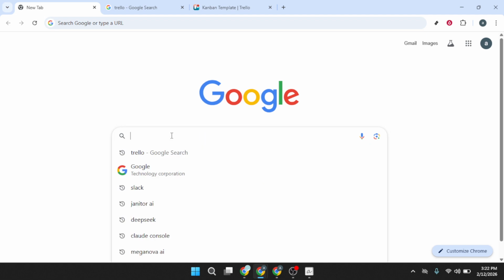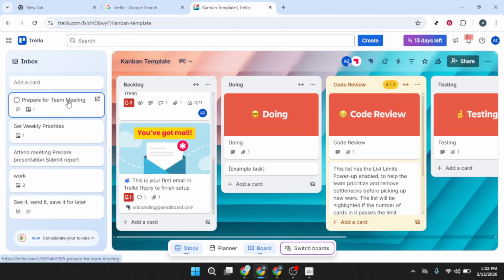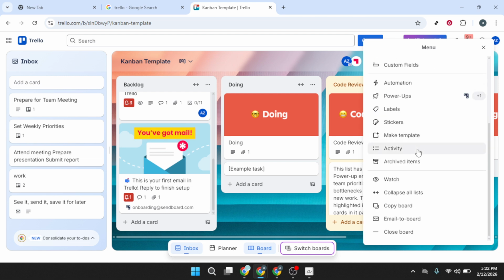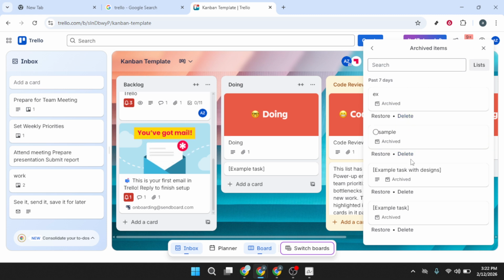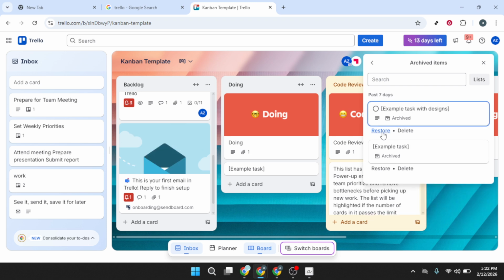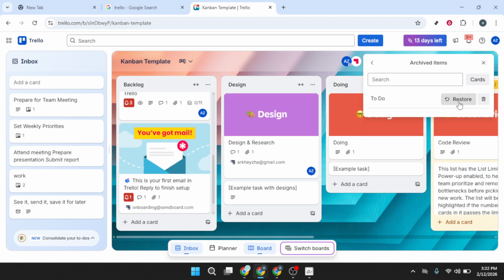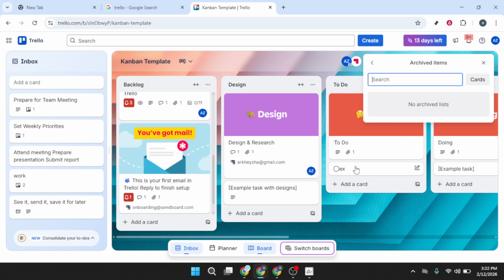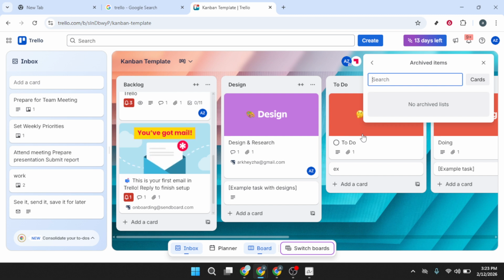How To Unarchive Trello Cards And Lists (Full Guide 2026)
In this video, we discuss data recovery and how to retrieve items you accidentally removed from your board. We show you the archived items menu and explain how to unarchive trello cards and lists to restore tasks in 2026.

00:00 Intro

00:20 Searching for Trello

00:28 Signing in and choosing board

00:41 Accessing board menu

00:49 Navigating to Archived Items

01:00 Unarchiving Trello cards

01:28 Unarchiving Trello lists

01:57 Tips and troubleshooting

02:13 Outro